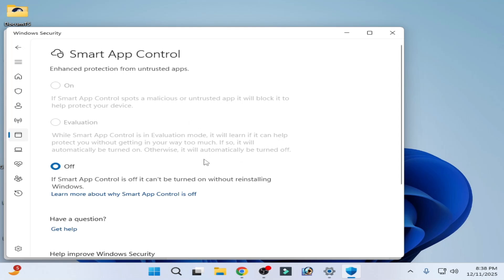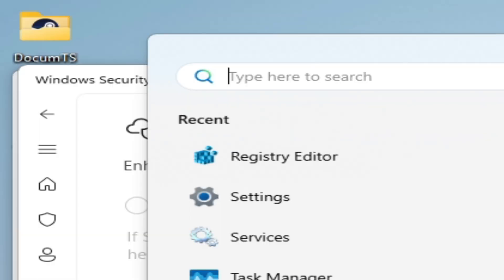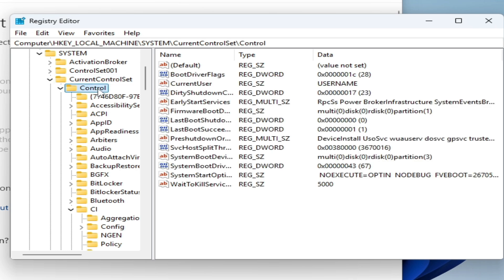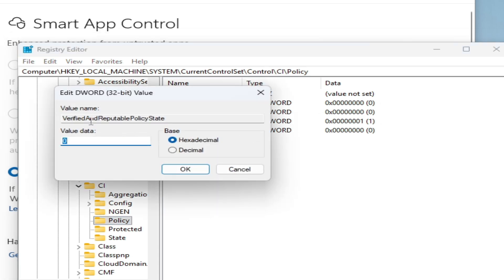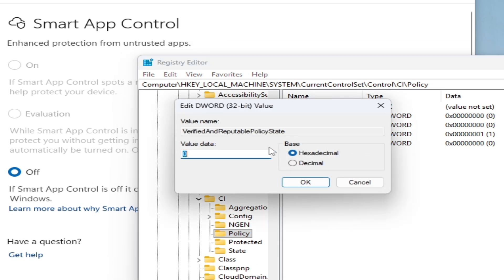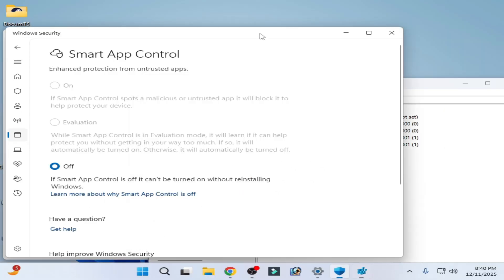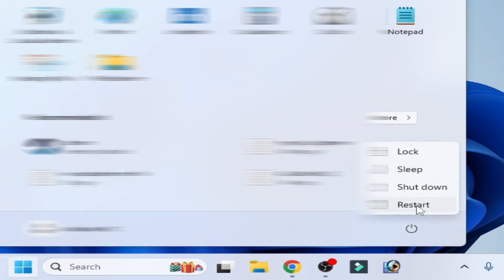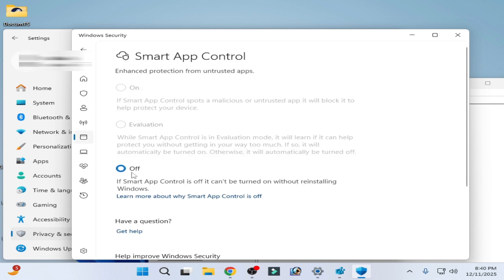How to Turn On and Off Smart App Control Without Reinstalling Windows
Hello Guys,
I have shown in this video how to Turn On and Off Smart App Control Without Reinstalling Windows.